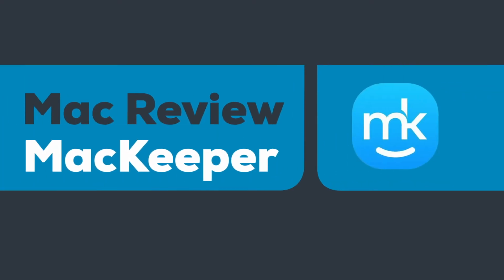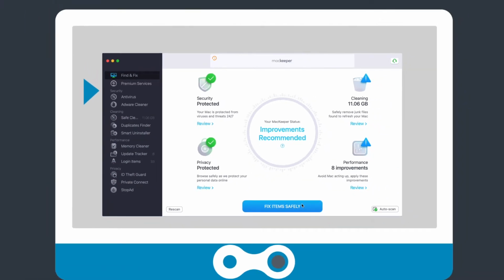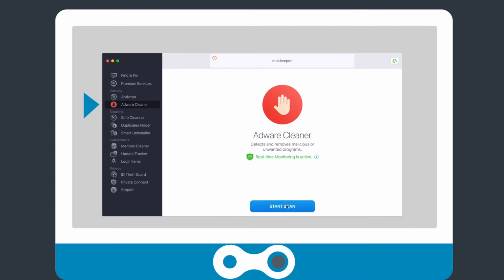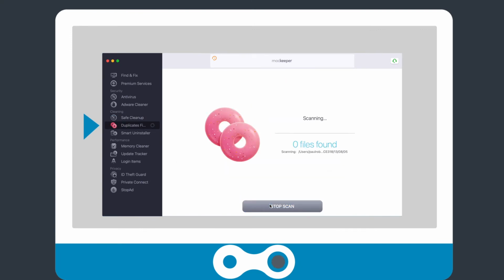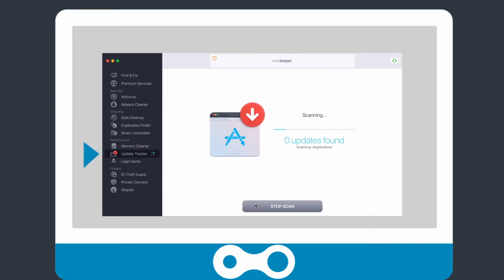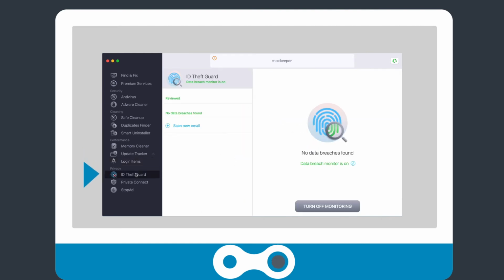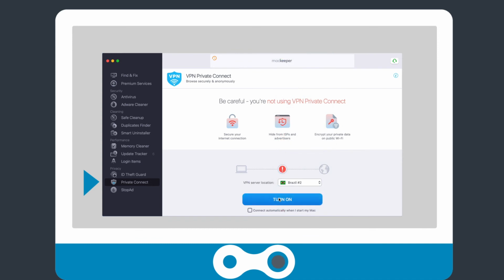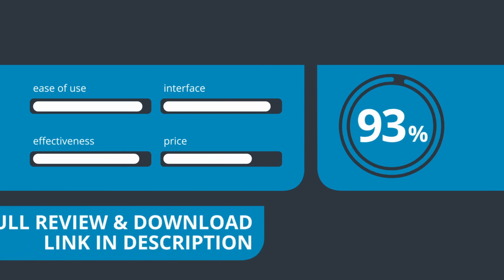MACKEEPER - SOFTWARE REVIEW - MAC CLEANING and PERFORMANCE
We review MacKeeper, a Mac cleaning, performance an internet security software.

Software Hub is home of honest and easy to understand reviews for Mac and PC utility software.